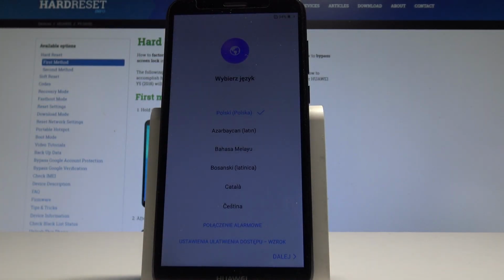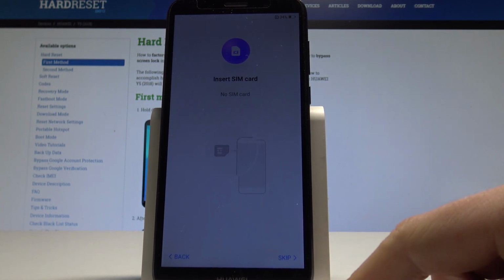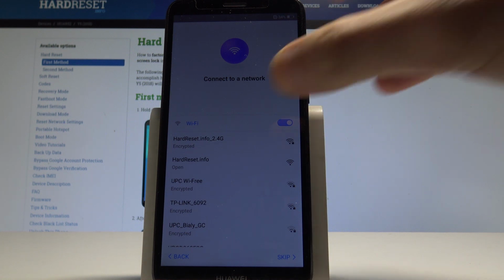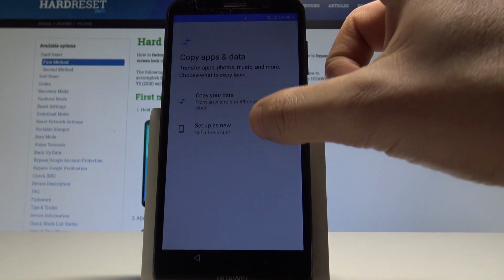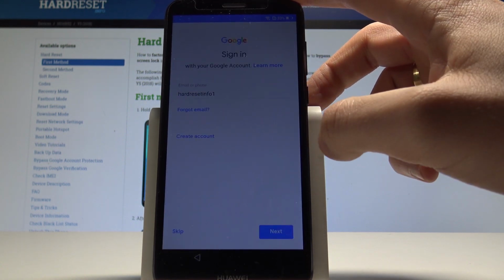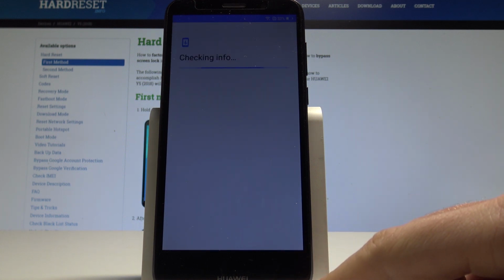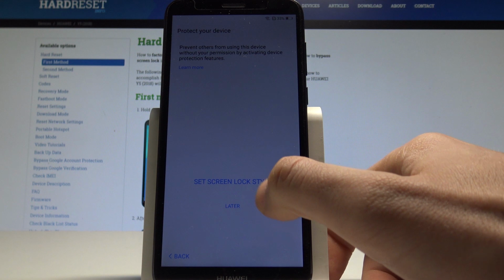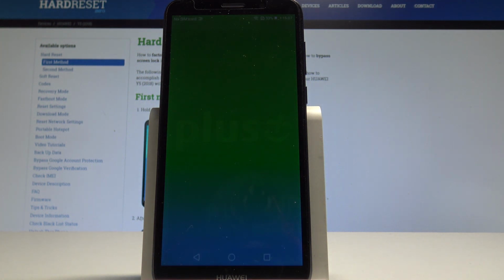How to Set Up HUAWEI Y5 2018 - Activation Process / Android Configuration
The full activation process in HUAWEI Y5 2018. Check out how to set up your device. Choose your language, connect to Wi-Fi, add Google Account and choose Google services. Let's see how to easily configure crucial settings and start using HUAWEI smartphone.

How to configure HUAWEI Y5 2018? How to activate HUAWEI Y5 2018? How to set up HUAWEI Y5 2018? How to accomplish the initialization process in HUAWEI Y5 2018?